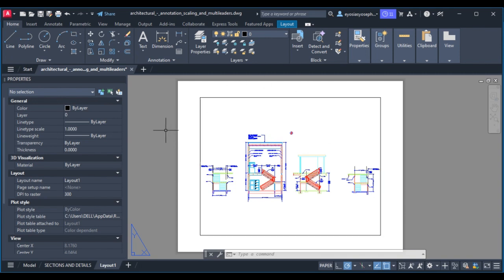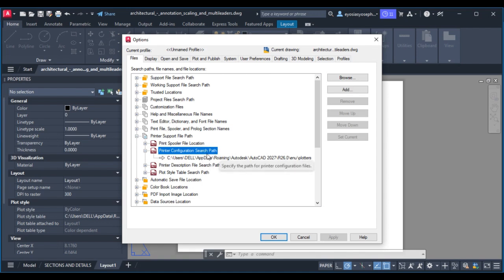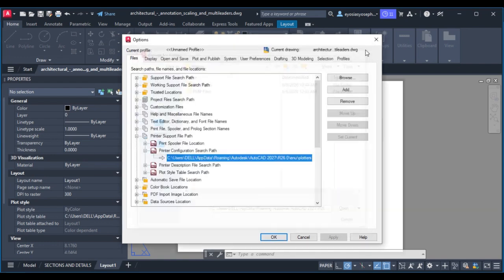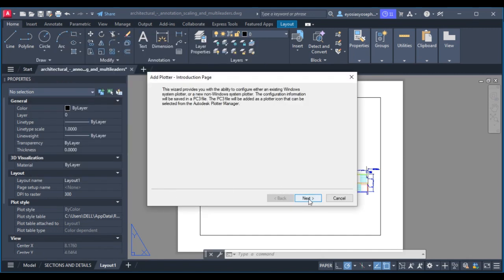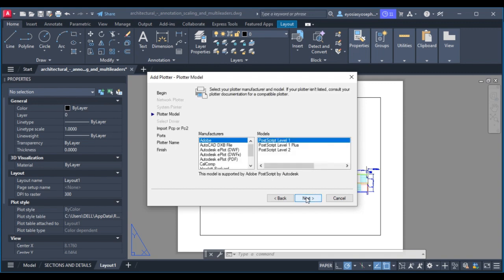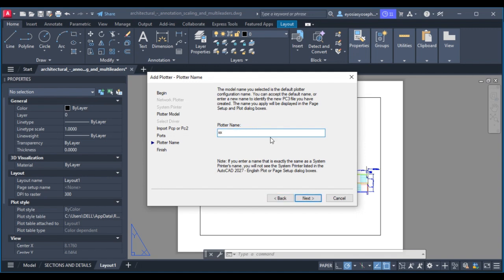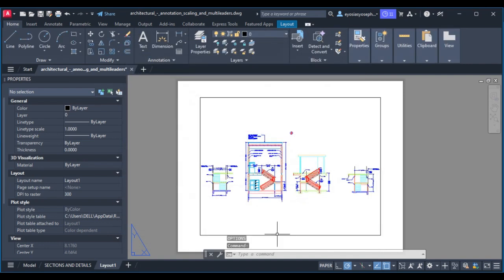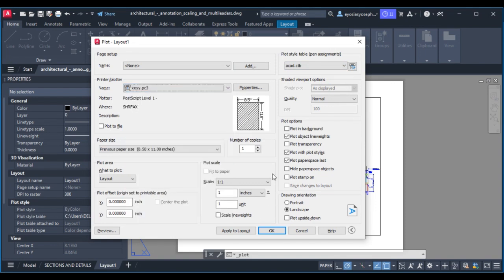How to Fix "Plotter Not Found" or Missing Plotter Error [2026 GUIDE]